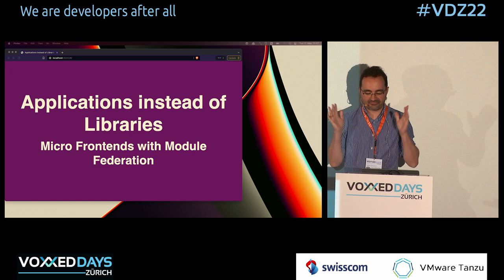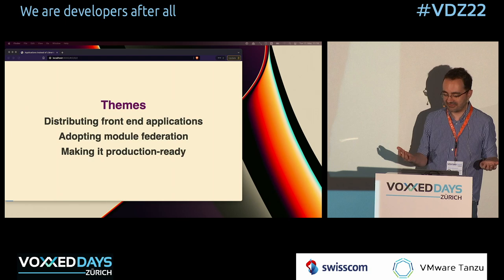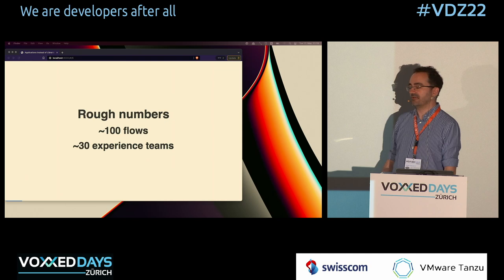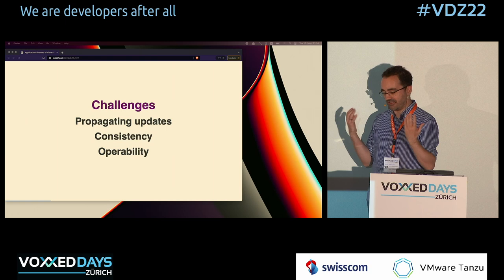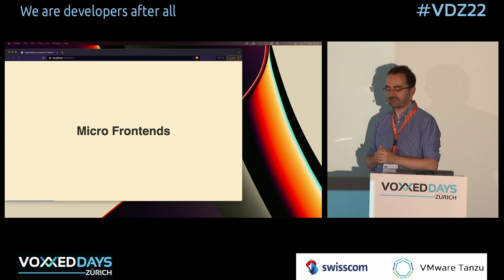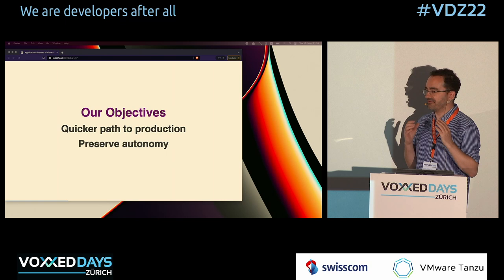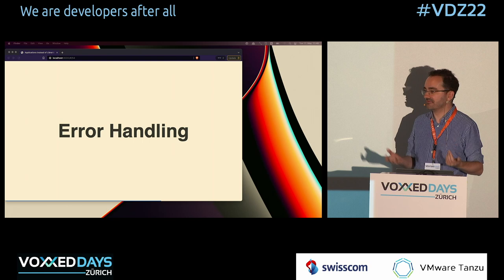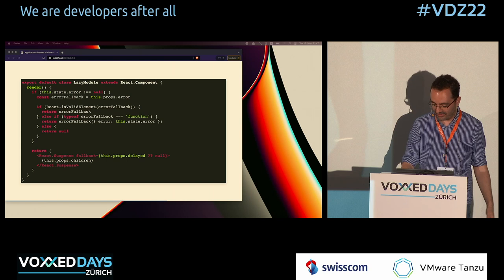[VDZ22] Applications instead of libraries: Micro frontends implemented through module federation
[VDZ22] Applications instead of libraries: Micro frontends implemented through module federation by Mario Fernandez

Micro frontends aren't a new technique by any means. They're not without their detractors, either. However, I think they provide a lot of value when you're trying to split a complex frontend application into multiple smaller pieces owned by different teams.

What is new, however, is module federation. It allows creating a seamless integration experience between host and remote applications. Other ways of doing it, like build time integration or IFrames, don't offer the same flexibility. Using React, local and remote components look almost the same. We've established some conventions and tooling around sharing what we call frame applications. I want to share how we got this type of application to production.

The path to production for a micro frontend is more than making it easy to integrate. I want to talk about the cross-functional concerns that make it production-grade, such as testing and monitoring.

After this talk, you'll understand the tradeoffs of the approach, and you'll know how to get started if you want to go down this path.